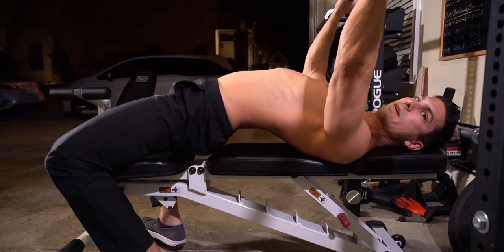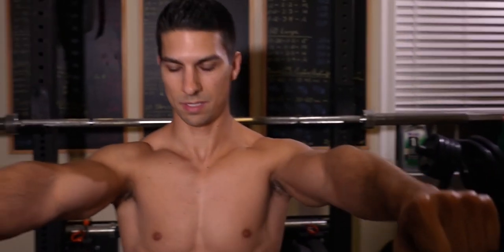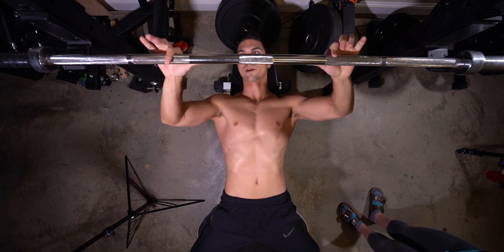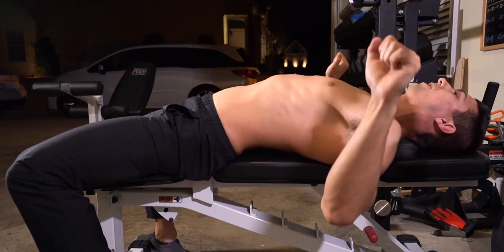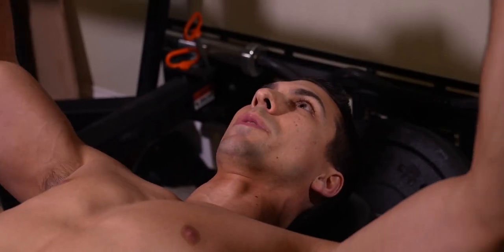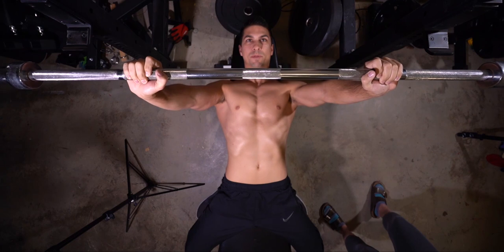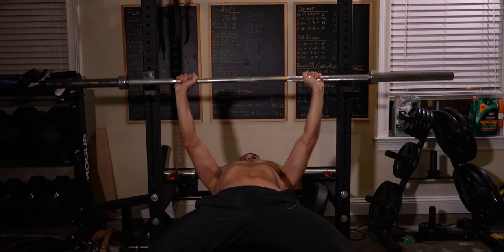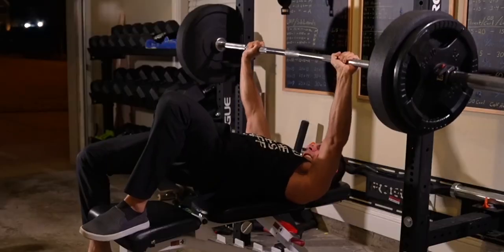How to Bench Press Correctly for Beginners – MAXIMIZE GAINS while PROTECTING Your JOINTS!!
Learning how to bench press correctly for beginners seems like a no-brainer, but you’d be surprised how many people get it wrong (including myself).  This video will help you to learn the right way to bench press to maximize gains while protecting your joints!

There are many different opinions on bench press form or what is considered proper bench press form based on who you ask.  When learning how to do the bench press, it’s really important to have good bench press technique, good bench pressing form, and avoiding bench press mistakes to get the best chest growth while avoiding injury.  Learning how to bench press, the right way to bench press, and the best way to bench also depends on the type of bench press you are performing which in this video we are covering the barbell bench press.  I had bad form on bench press when performing bench press for years, but once I learned these bench press tips for bigger chest, I was able to perfect bench press techniques that kept me from injury while engaging my chest.  I hope this Camber Fitness bench press tutorial on how to bench press correctly for beginners has given you enough bench press for beginners tips to help you have good form and gains in the gym!